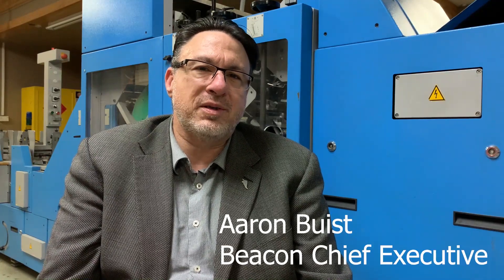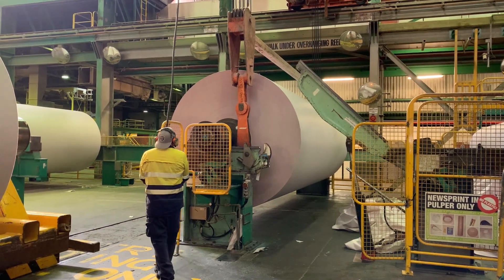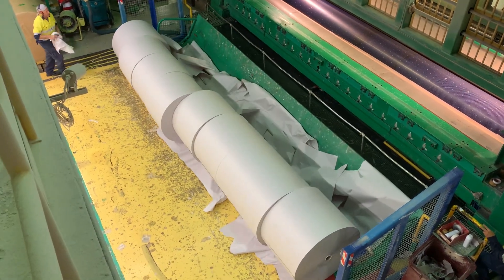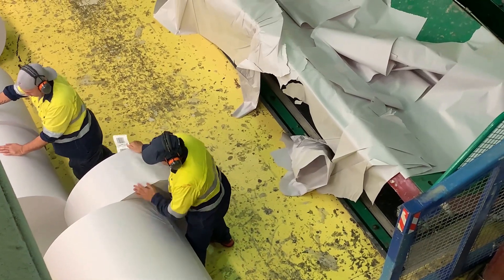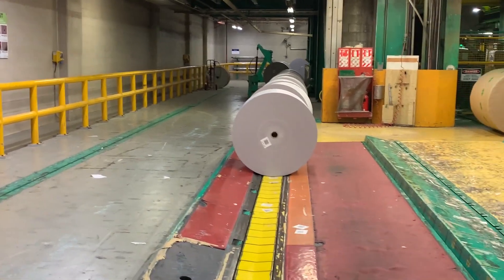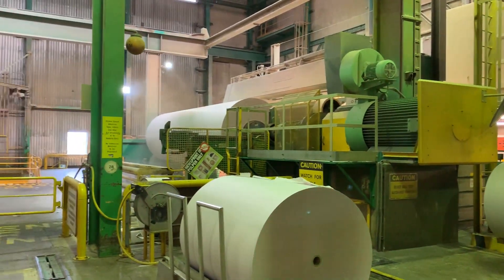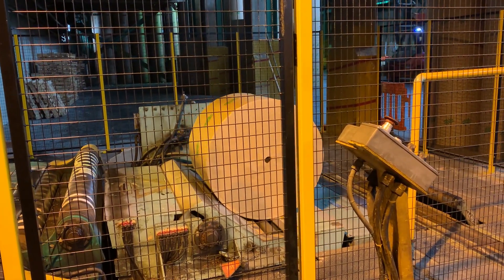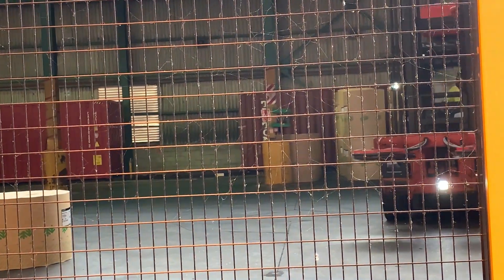The final roll-out